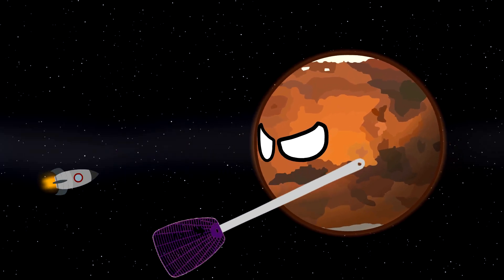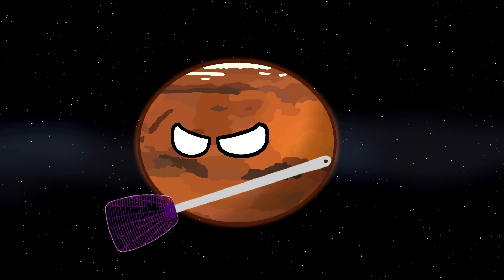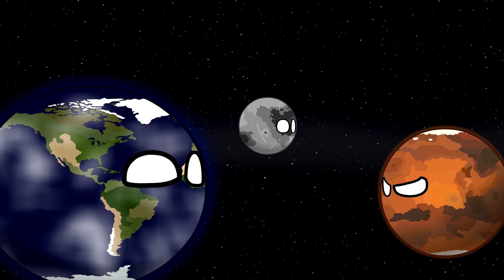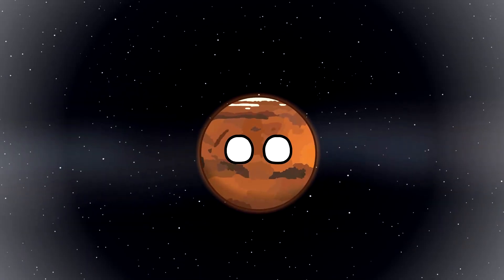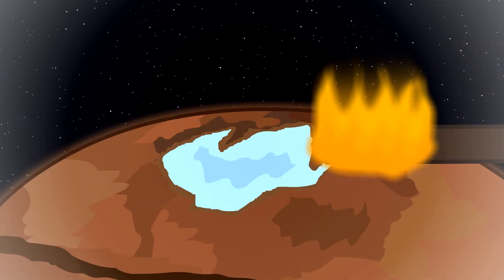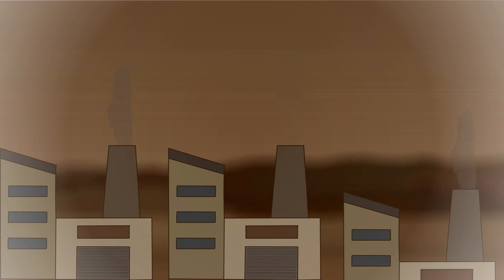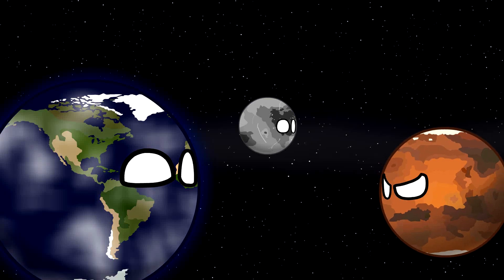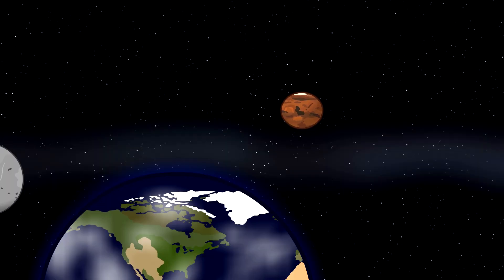How to TERRAFORM MARS?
Mars has lost his temper again! However, this time no one bullied him. It's all about earthlings who want to populate and terraform red planet! But how to do that? Find out in this video!